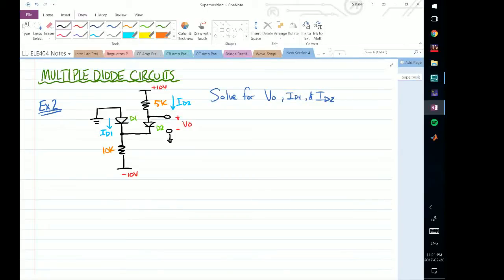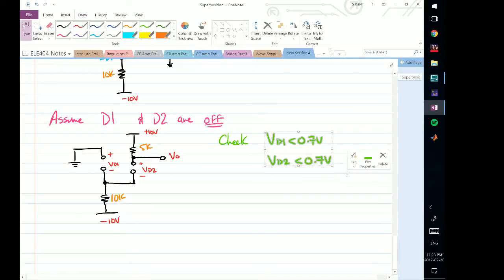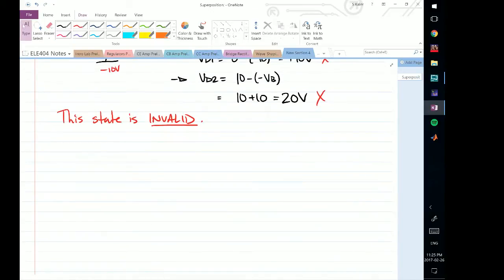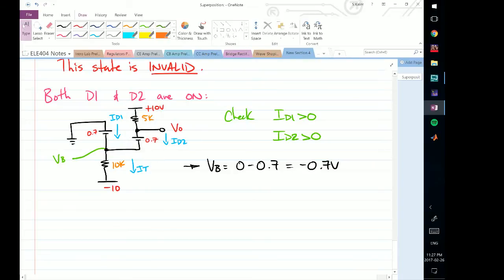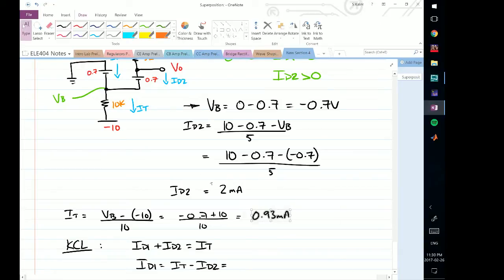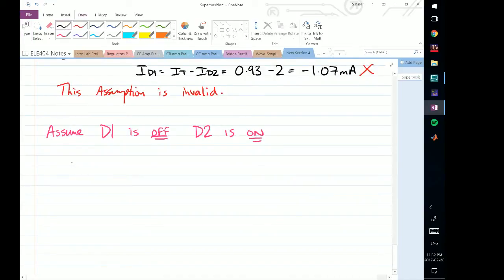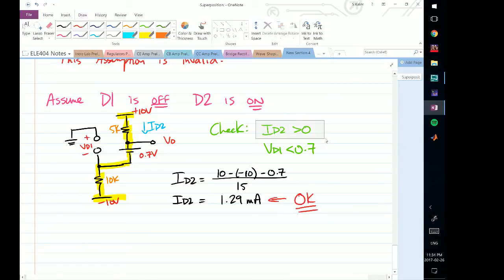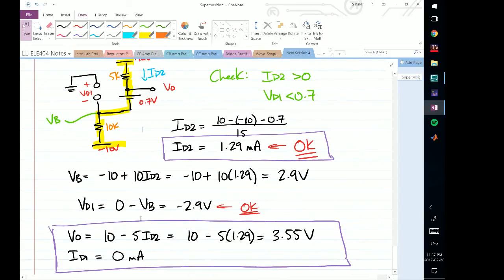Diode Circuits #2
In this video we take a look at the same circuit from the video entitled "Diode Circuits #1" with the values of the two resistors flipped.